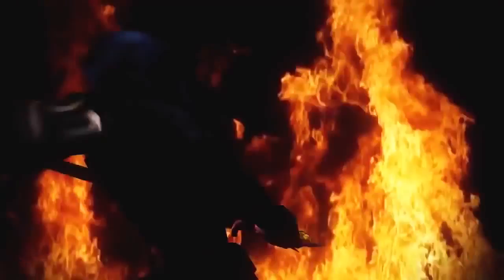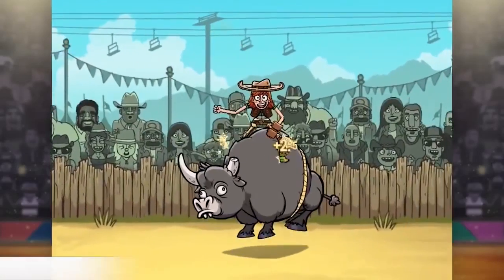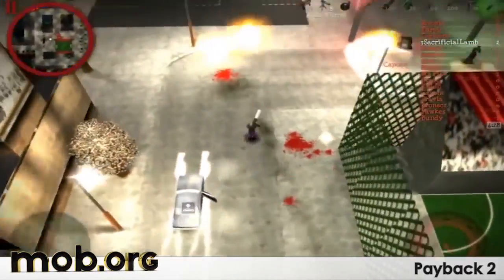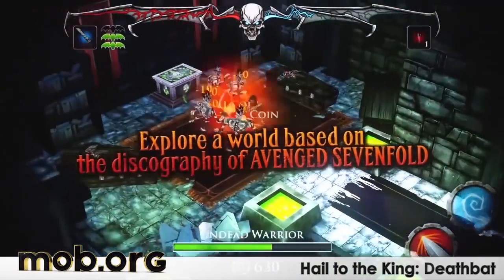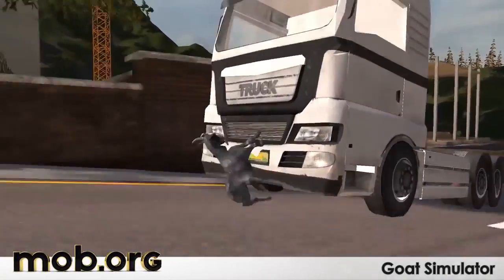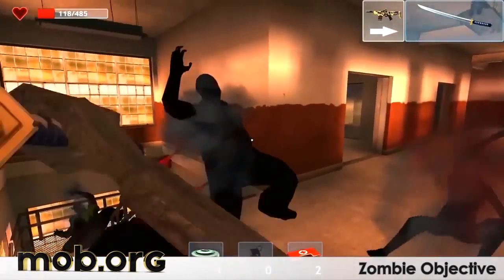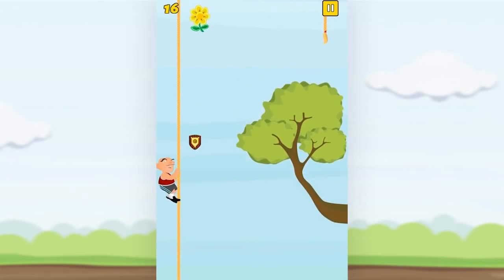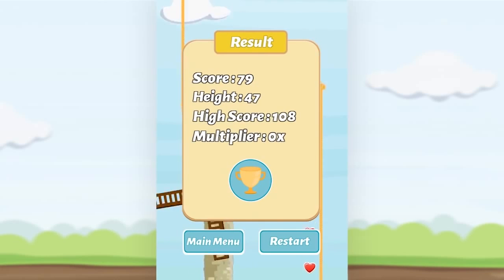Best Android Games №45